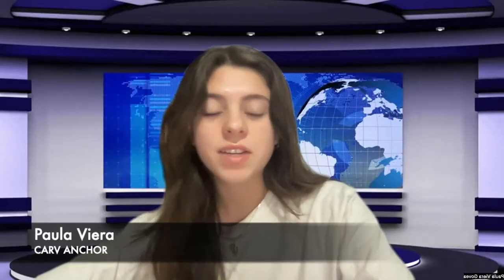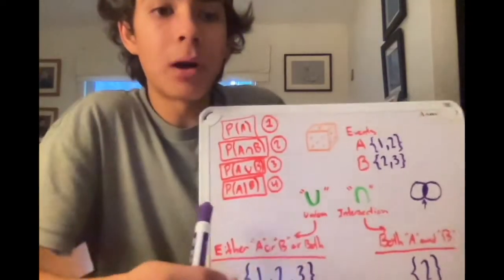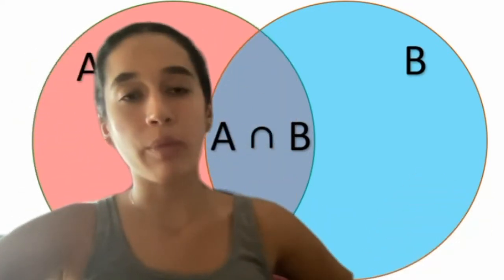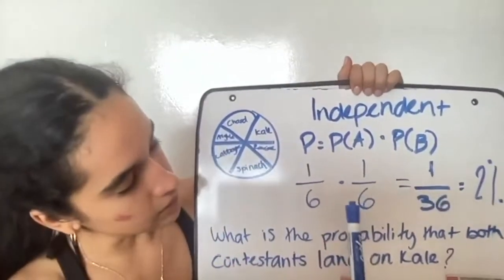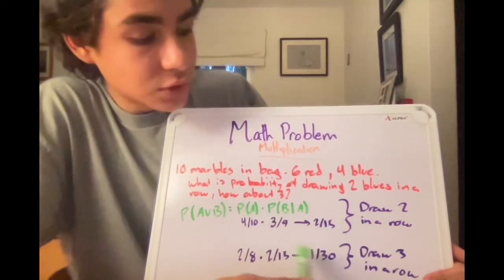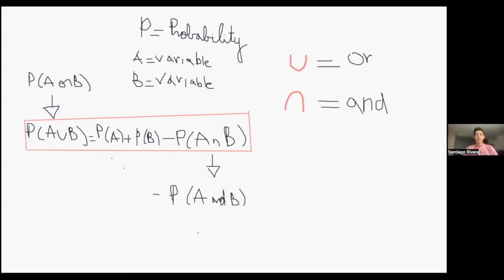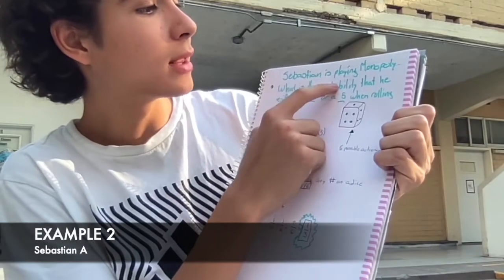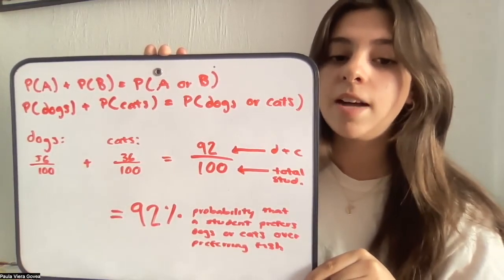Addition and Multiplication Rules in Probabilities Project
Team: Sebastian Arias, Regina Carcoba, Santiago Rivera, and Paula Viera
Topic A) Addition and Multiplication rules, definitions and symbols.